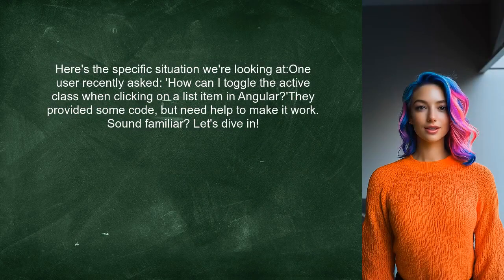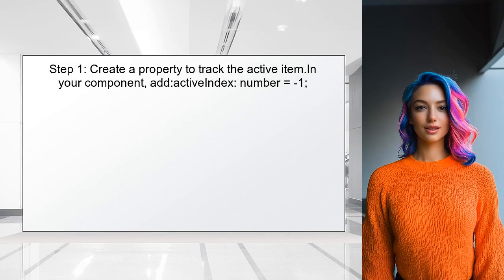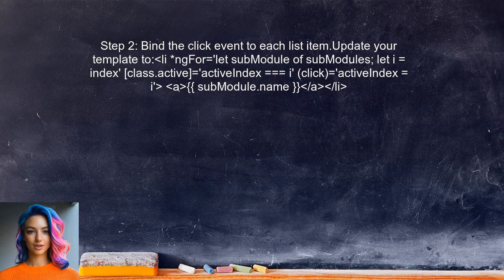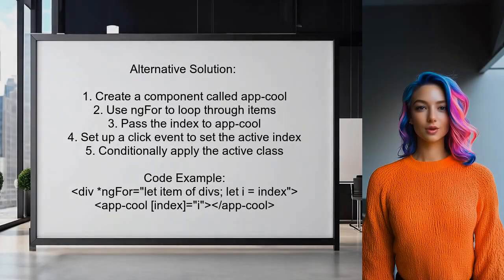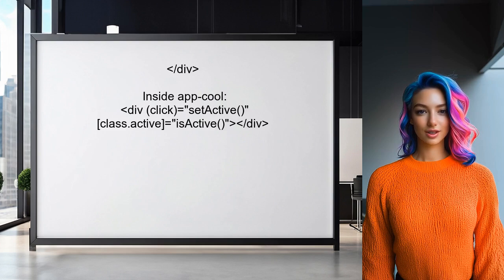How to Add Active Class on Click in Angular 2 ngFor: A Step-by-Step Guide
In this video, we’ll explore how to enhance your Angular 2 applications by adding an active class to elements when they are clicked. Using the powerful ngFor directive, we’ll walk through a step-by-step guide that demonstrates how to manage dynamic classes effectively. Whether you're building a navigation menu or a list of items, this technique will help you create a more interactive user experience. Join us as we dive into the code and unlock the potential of Angular 2!

Today's Topic: How to Add Active Class on Click in Angular 2 ngFor: A Step-by-Step Guide

Related to: angular2, ngfor, activeclass, clickevent, step-by-stepguide, angulartutorial, webdevelopment, front-enddevelopment,